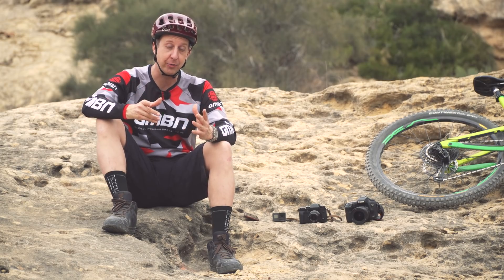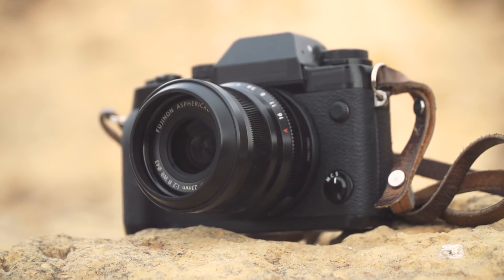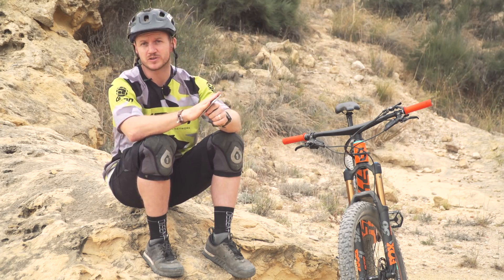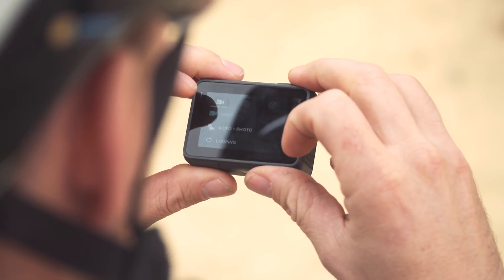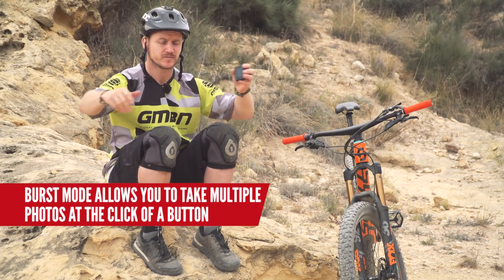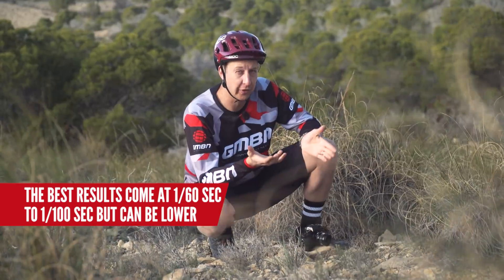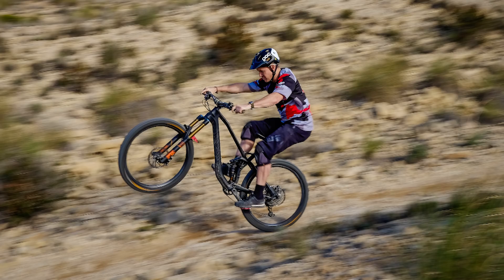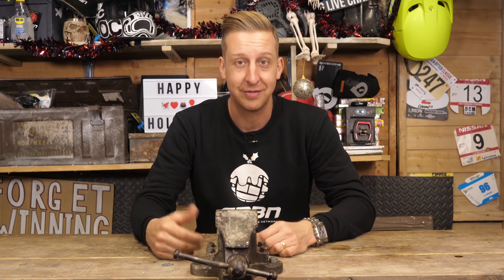How To Get The Ultimate Instagram Photo | MTB Social Media Part 1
Riding, capturing film or photos, editing, sharing... we love the whole process!

In the first of this 3 part series from sunny Alicante, we're looking into the world of mountain bike social media, what equipment you can use, how to edit photo and video, action cameras and pan shots!

Check out some of the shots from this video on the GMBN Instagram: @globalmountainbikenetwork

Parts 2 and 3 of our MTB Social Media Series will focus on the the art of the Mountain Biking selfie and how to take an excellent scenic bike vault photo! Be sure to check them out in the coming weeks!

If you'd like to contribute captions and video info in your language, here's the link 👍

🎵  Ready To Go - (Instrumental Version) - Simon Gribbe 🎵

🎵 Summer Crush - Maiwan 🎵